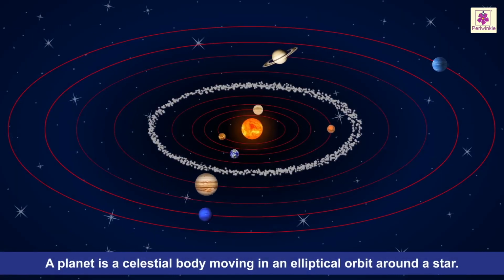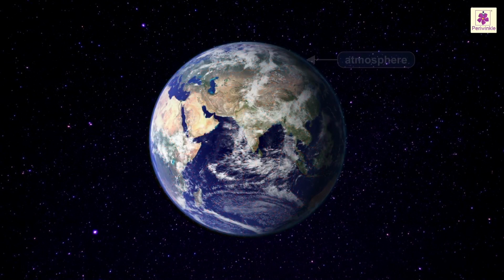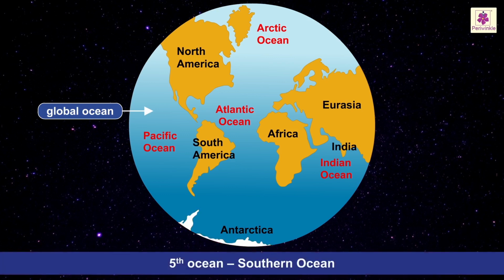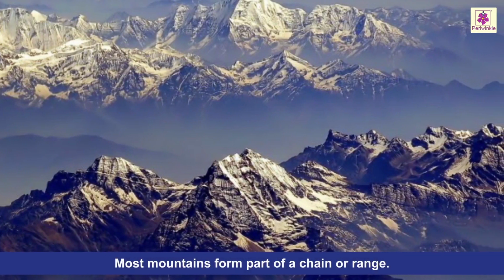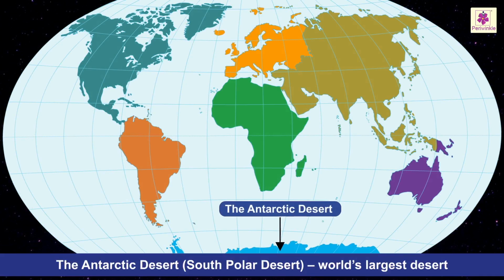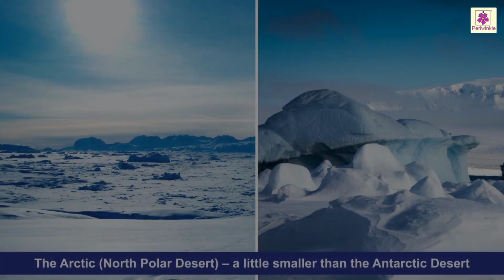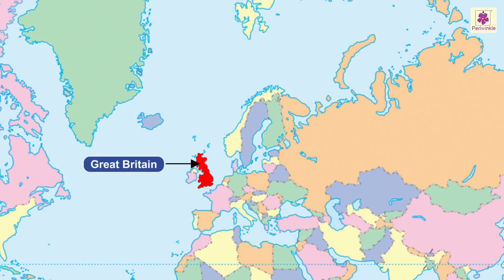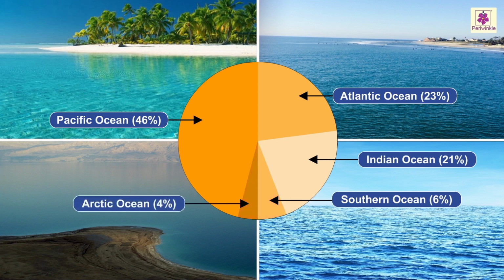World | Geography For Kids | Periwinkle